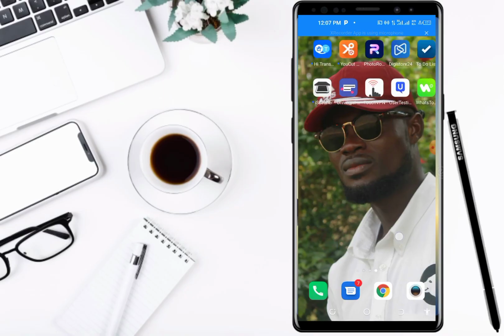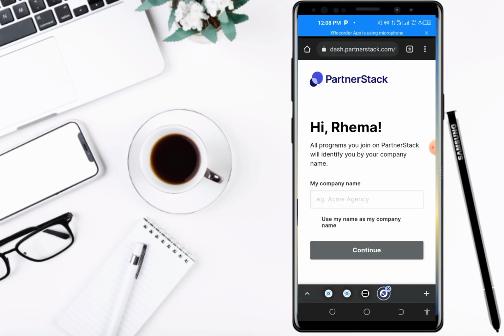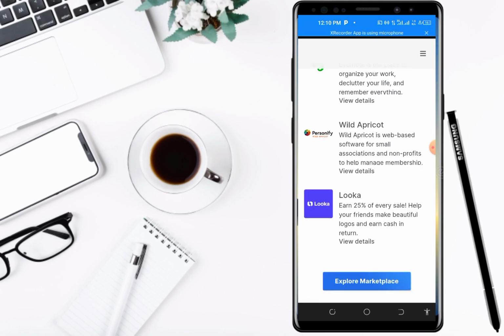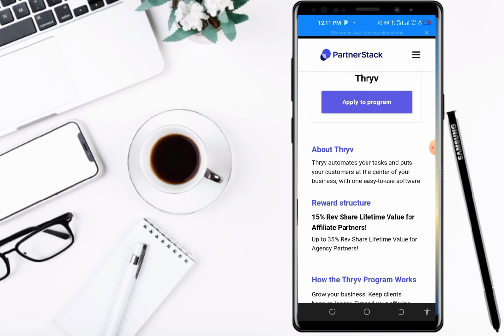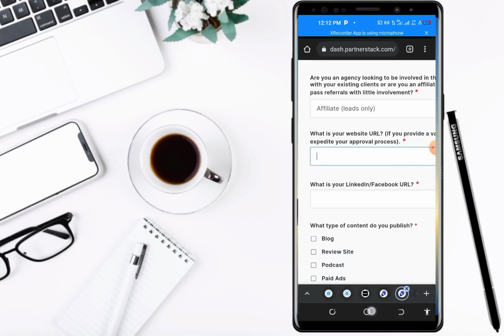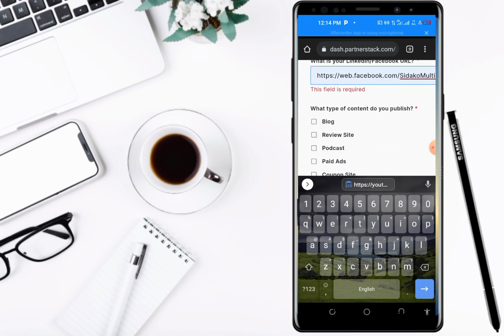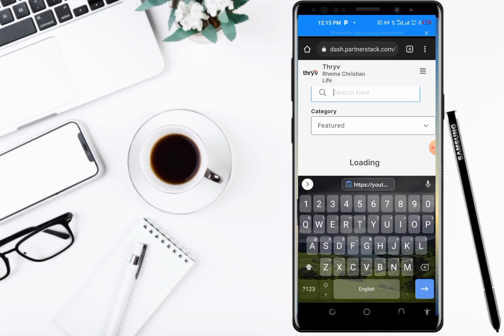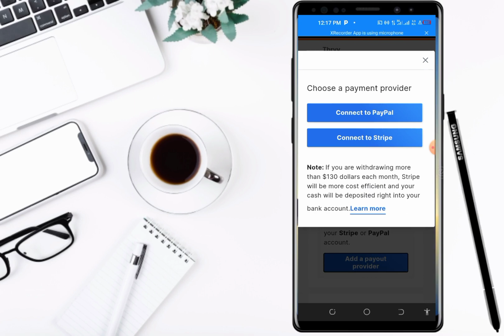How TO Make Money Online 2022 ll All tricks & strategies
My name is Sidako and in this video I will teach you how to make money online in Ghana, Nigeria and the rest of the world easily without investment.
Every single detail of the video is free but you need to watch the video till the end to know the process.

Making money online in Ghana is now very difficult to find that is why I made this video so you guys can follow it and make some cool cash online.

My advice is to watch till the end to make money online in Ghana without investment

make money online in ghana